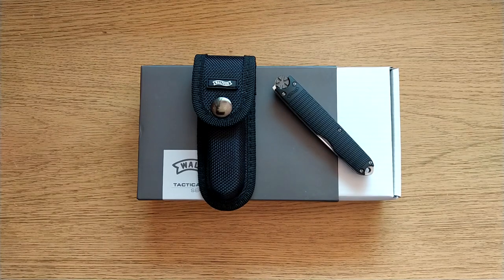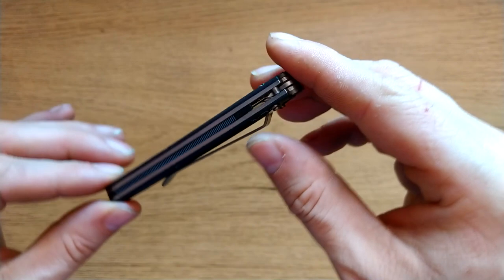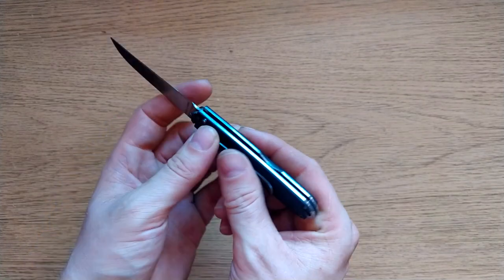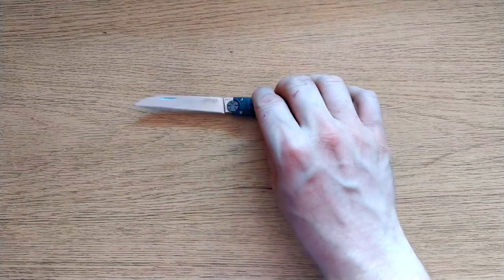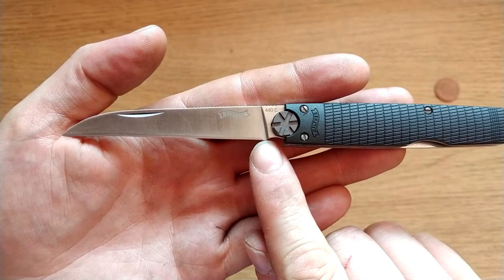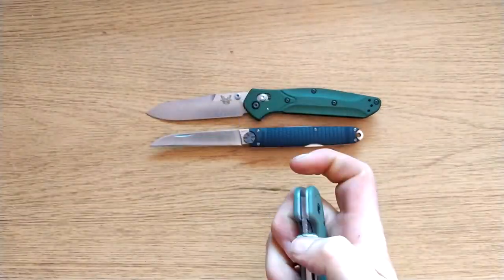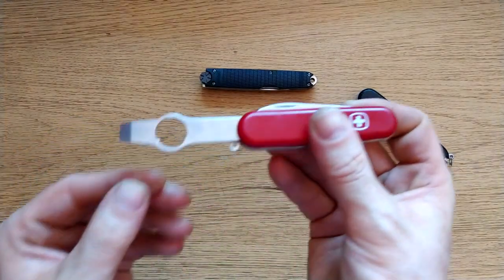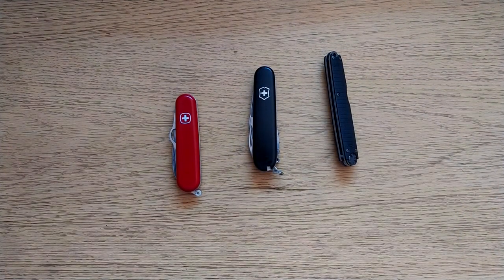Walther MPK full review & Disassembly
An in depth look at the budget friendly MPK.